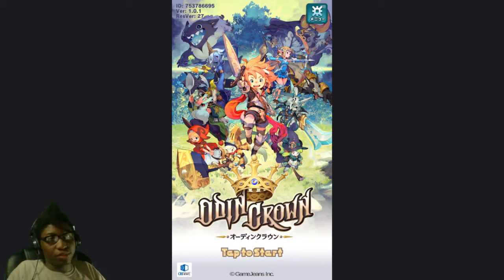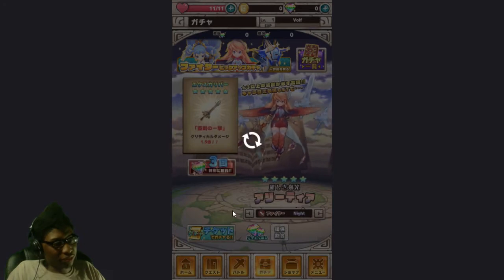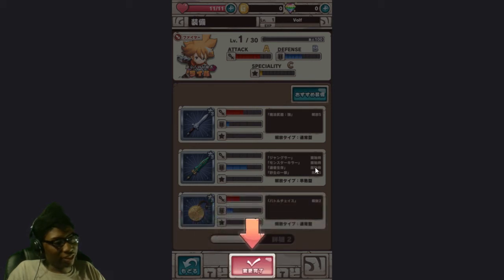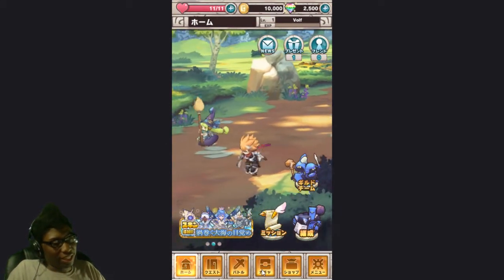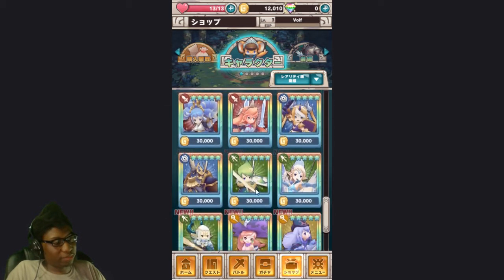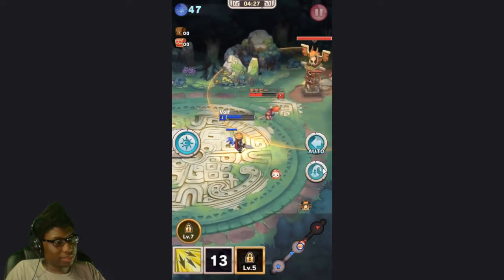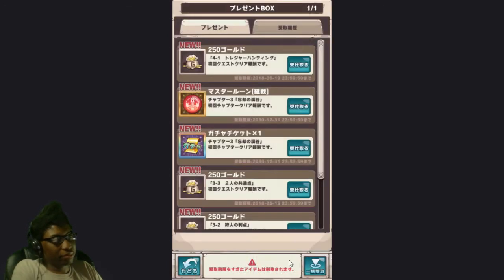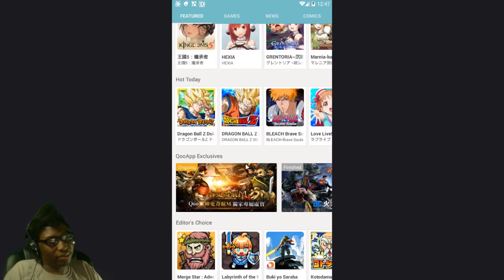Odin Crown Gameplay | Mobile Game | A Japanese MOBA /w PvE & PvP?